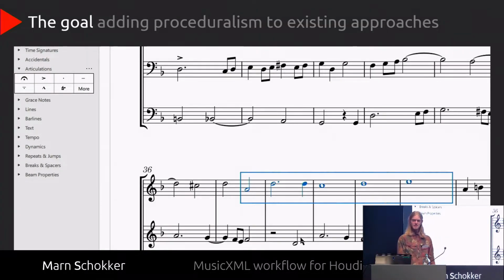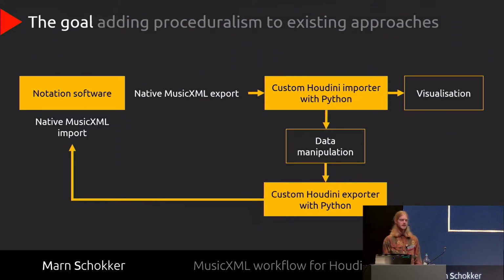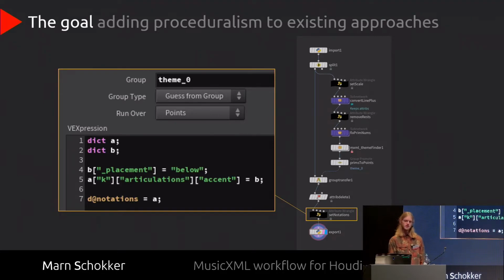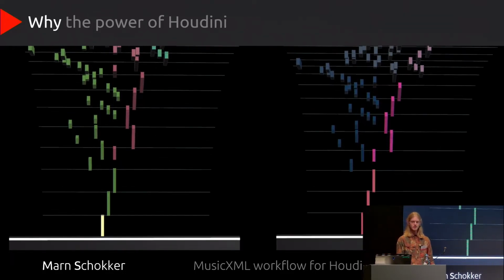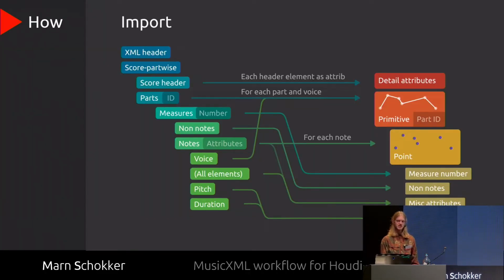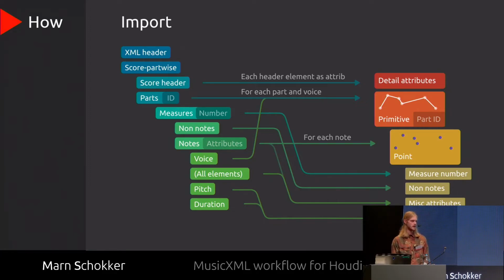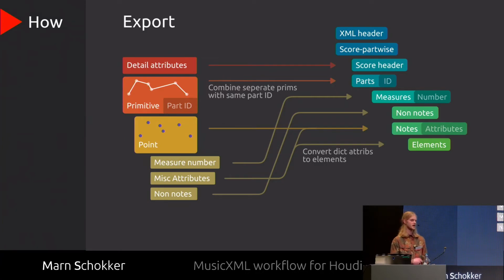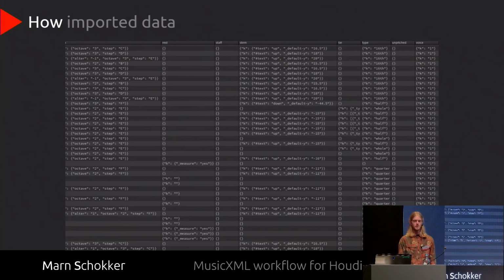EPC2022 | MusicXML Workflow for Houdini | Marn Schokker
This talk discusses why and how Houdini can be used for Music visualisation, analysis and editing. Marn will explain how he approached creating a custom importer and exporter for the sheet music format MusicXML using Python.